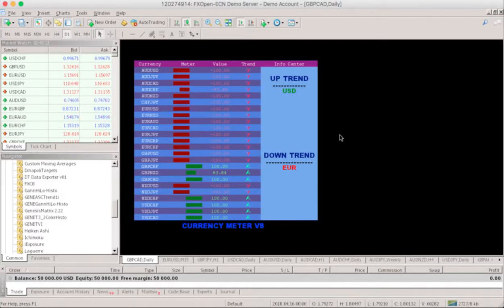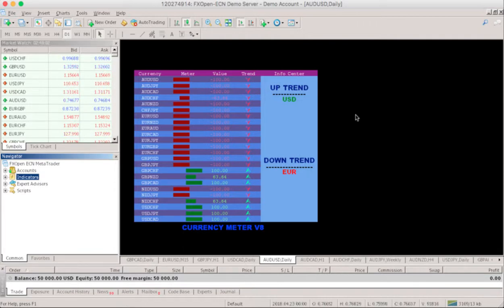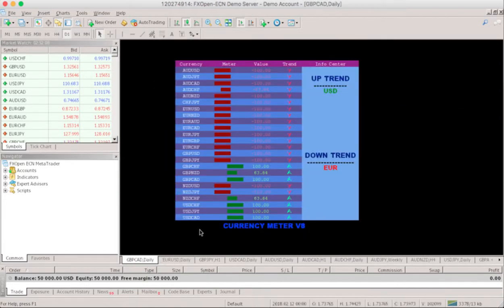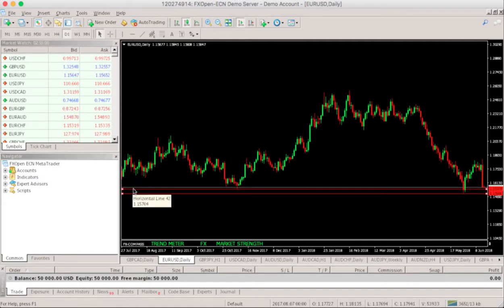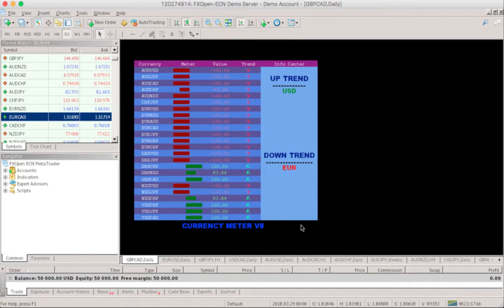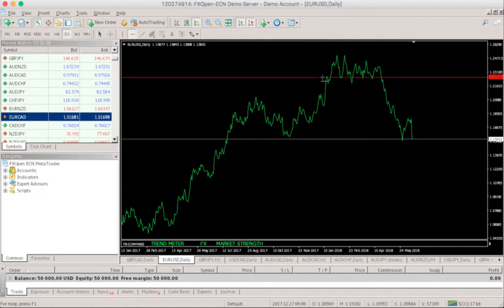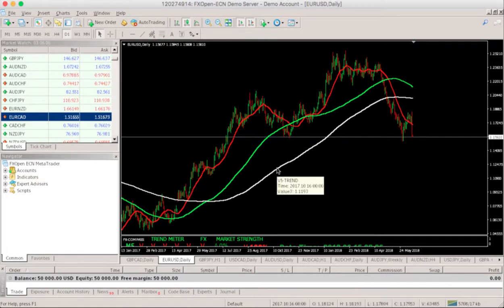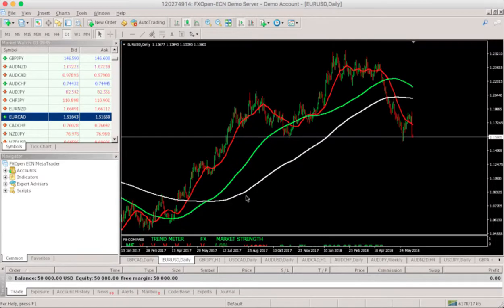Trading wih the Currency Meter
Table of Contents:

08:02 - Trade Setup